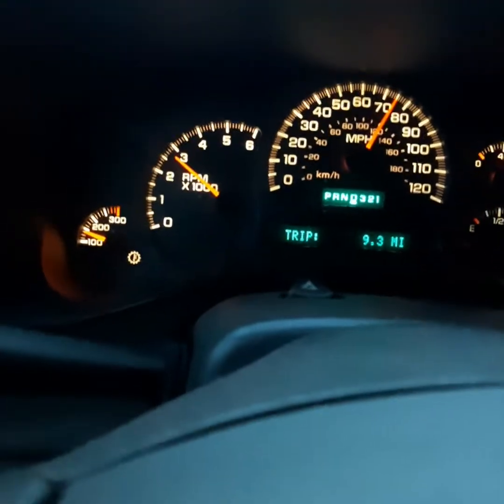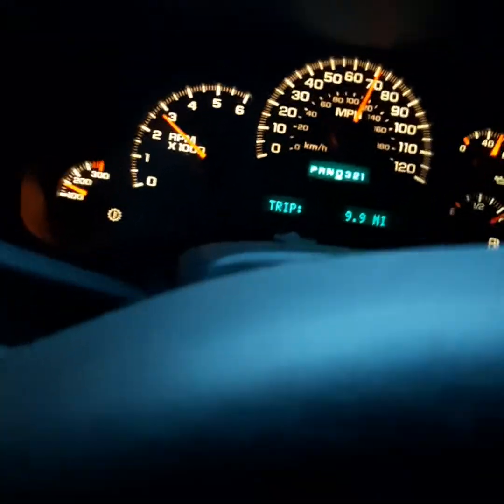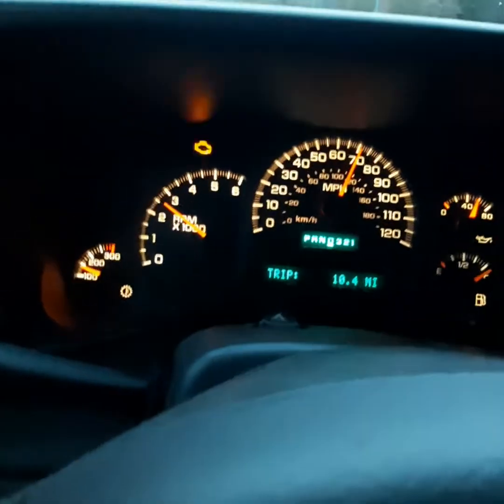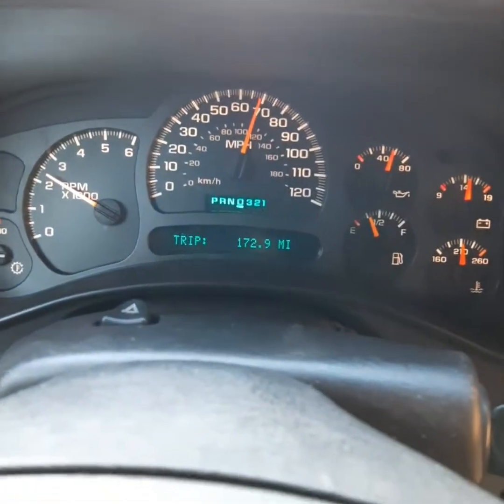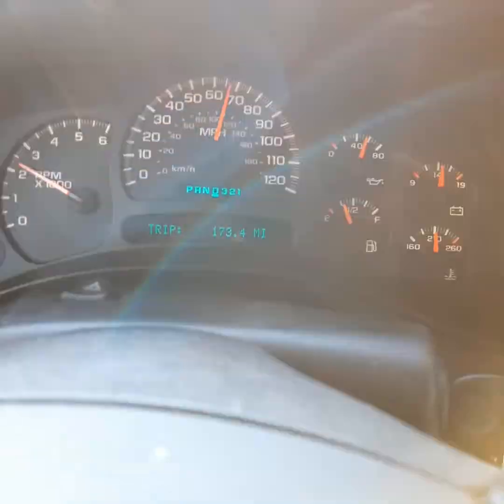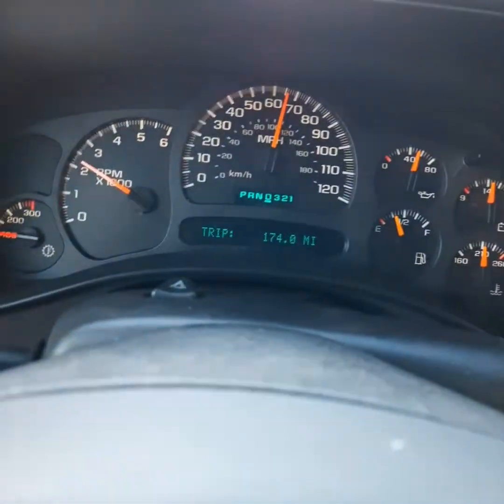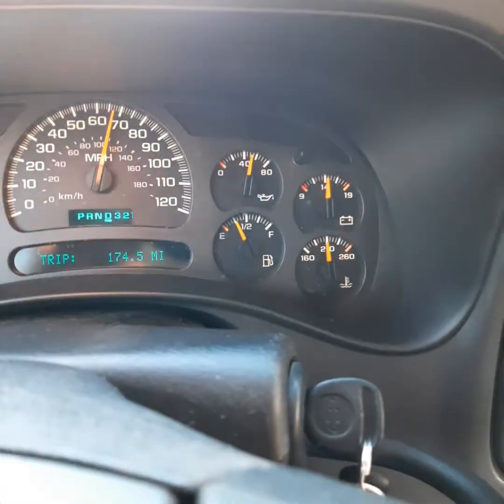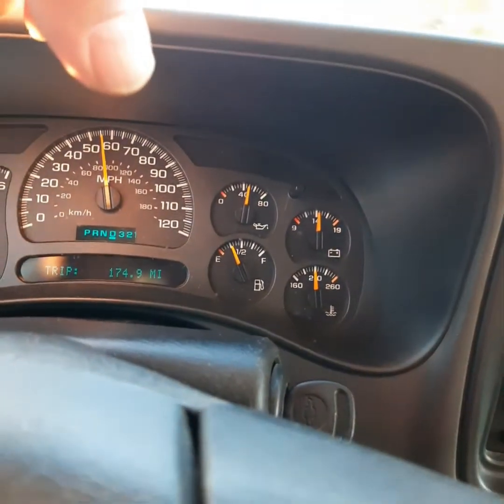flashing check engine light and no overdrive lockup at highway speeds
CRANK SENSOR REPLACEMENT